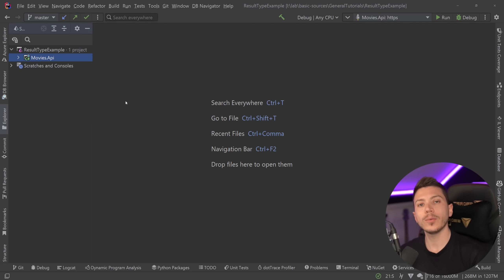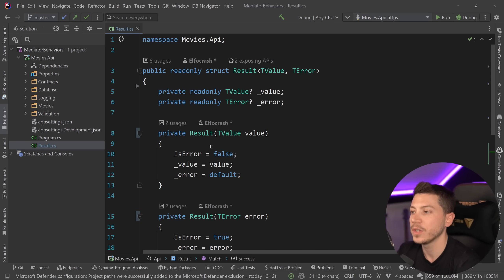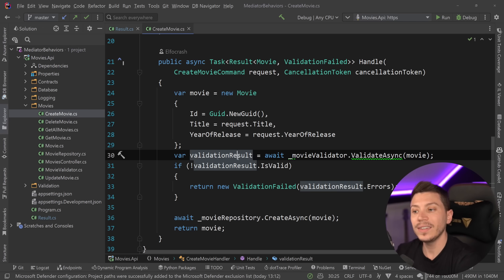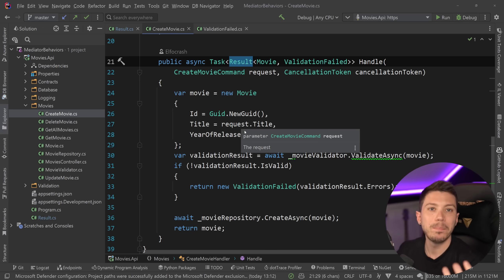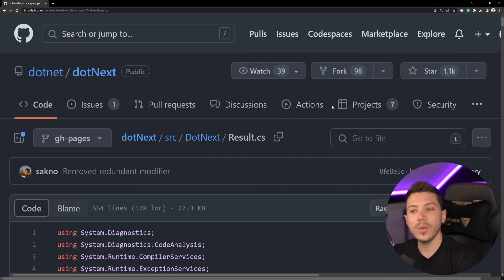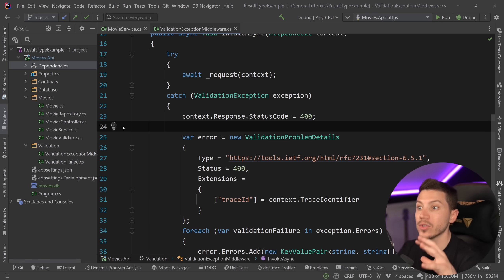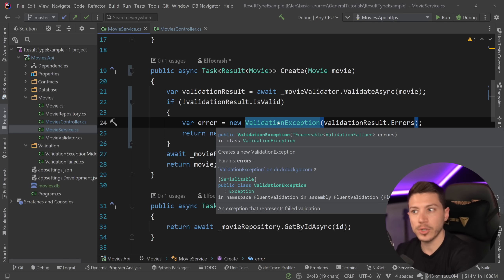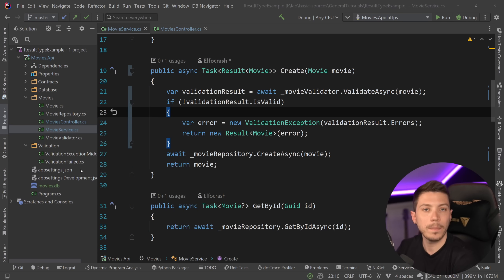What’s the Result Type Everyone Is Using in .NET?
Hello, everybody, I'm Nick, and in this video, I will introduce you to the Result type in .NET. It might not be a native .NET type but it exists in tons of libraries and codebases so in this video I'll help you understand why.